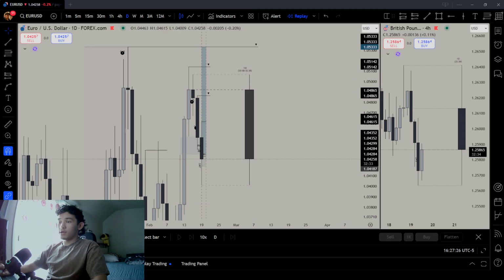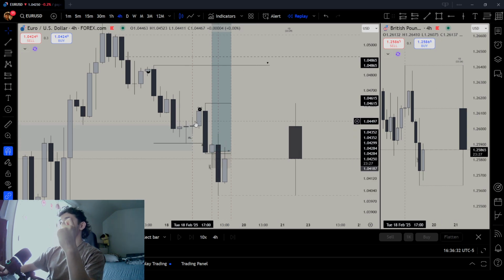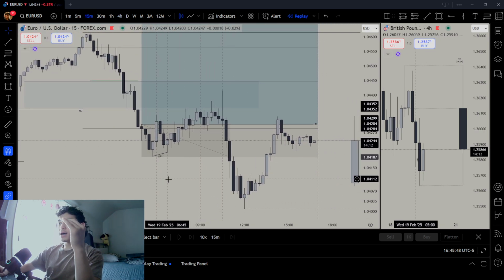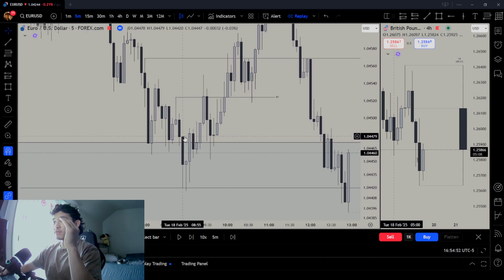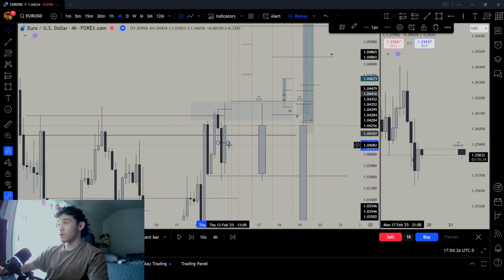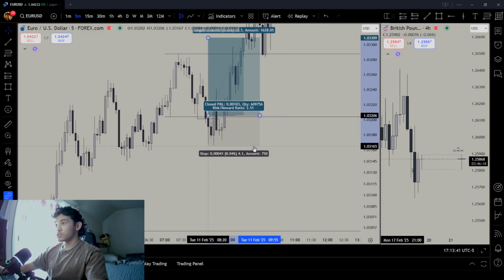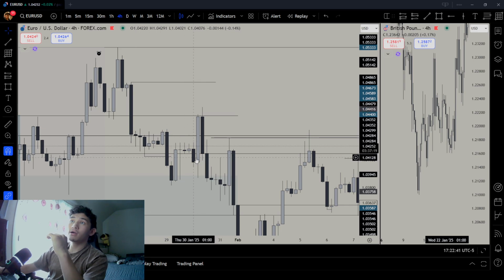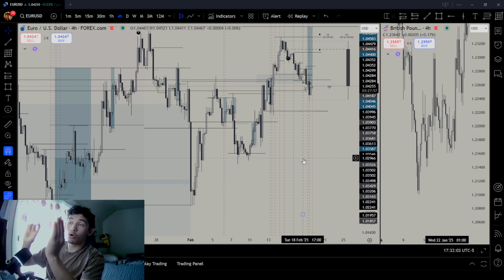ETU Free Mastermind CRT Bootcamp 1-1 Session